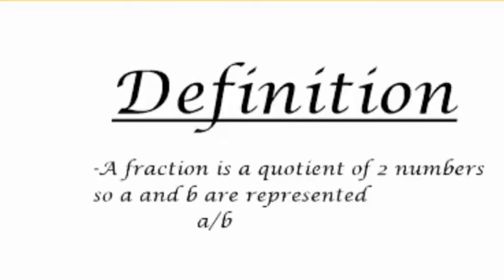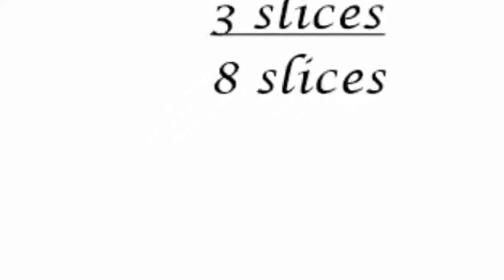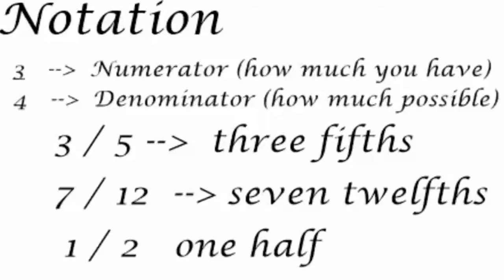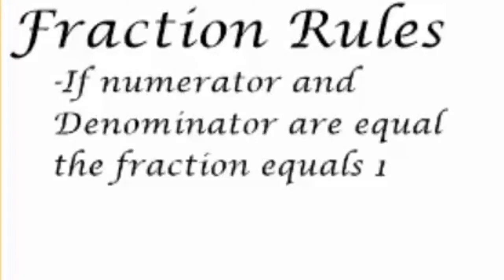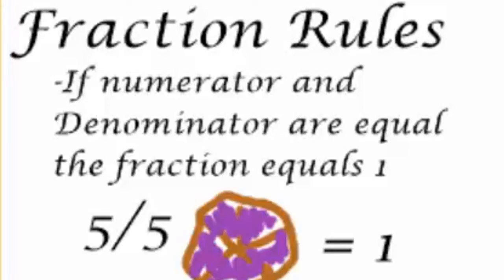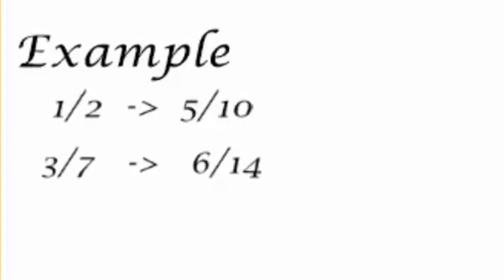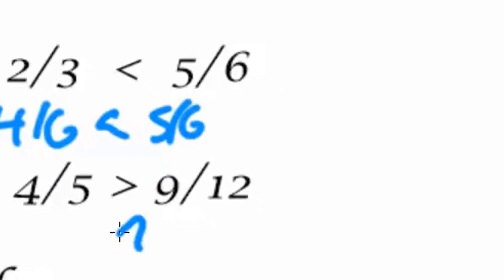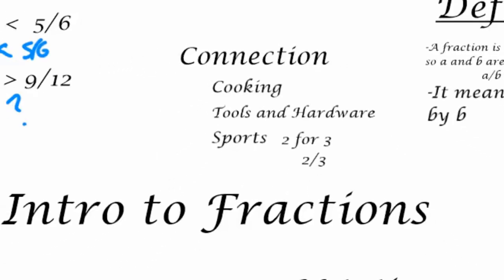Fractions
This lesson provides an introduction to fractions.